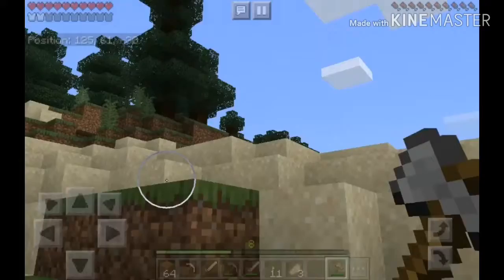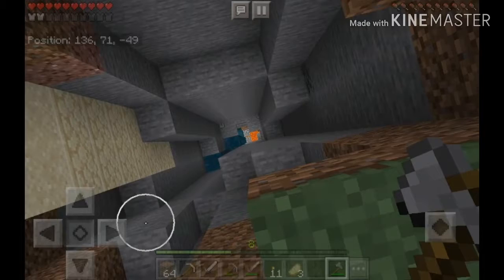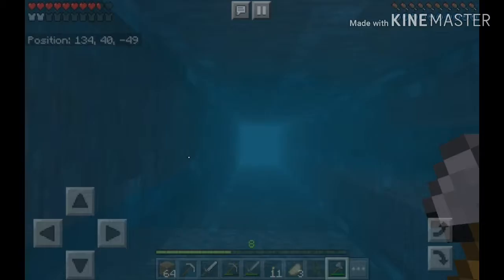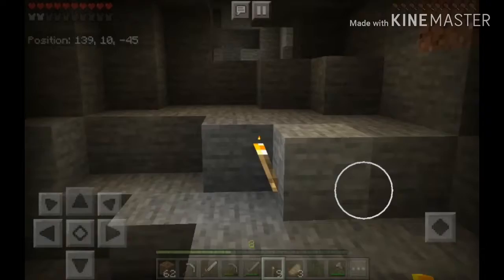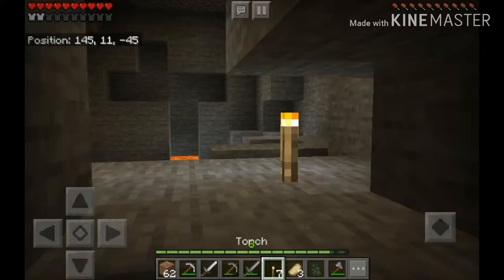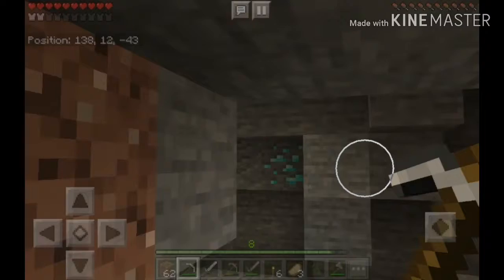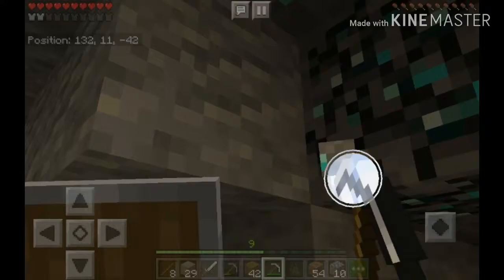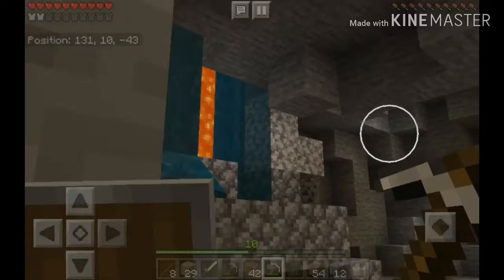KD🔥 PLAYS Minecraft and🔥💎 found diamonds💎(English)(KD GAMING TV)